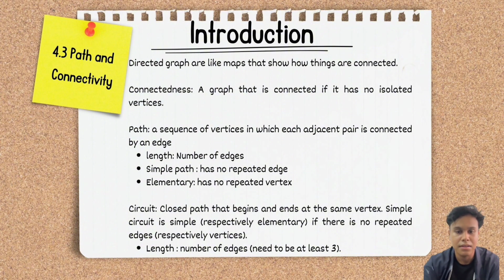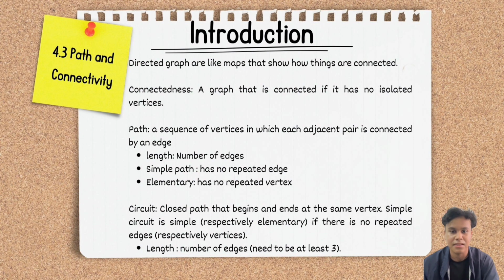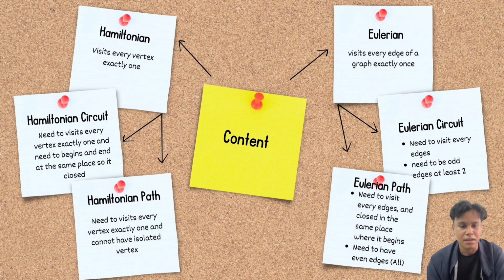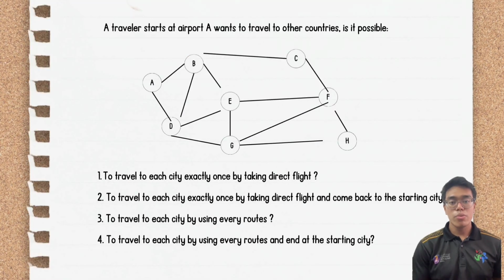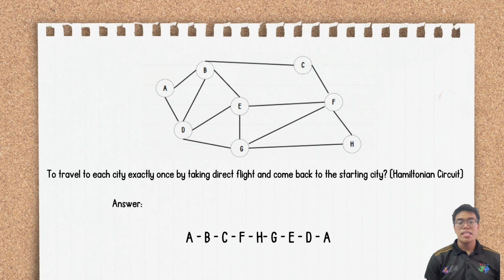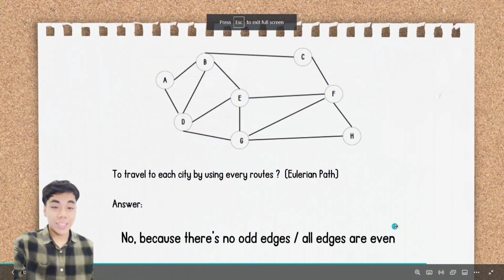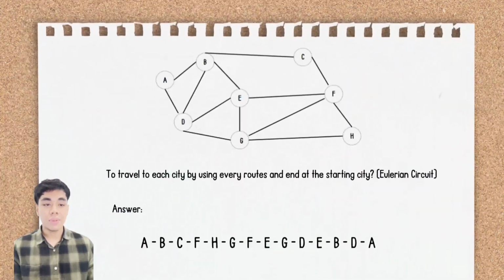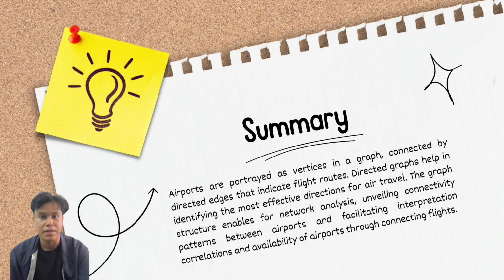MAT 210 | APPLICATION IN REAL LIFE (4.3 PATH AND CONNECTIVITY)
MOHAMAD HARITH YUSRI BIN MOHD ZAMZANI (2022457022)
MUHAMMAD HAZIQ AIMAN BIN BAHARI (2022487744)
MOHAMAD AMIR IZZAT BIN ROSDI (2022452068)